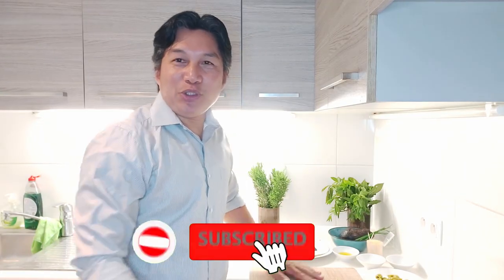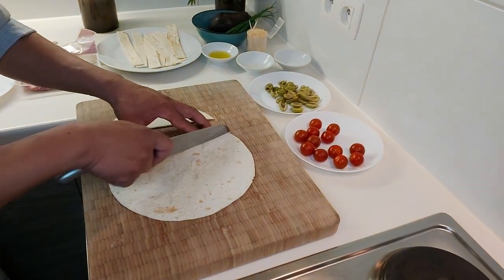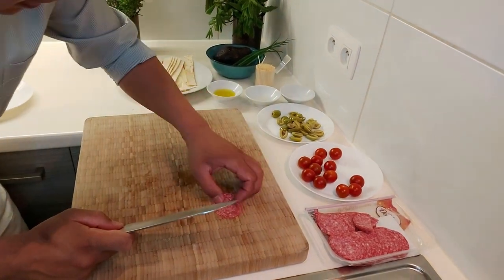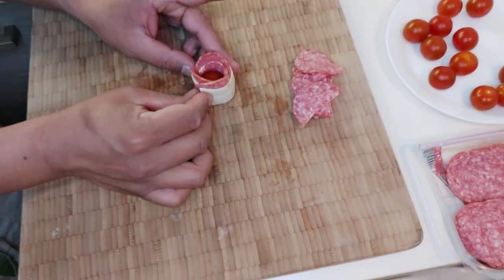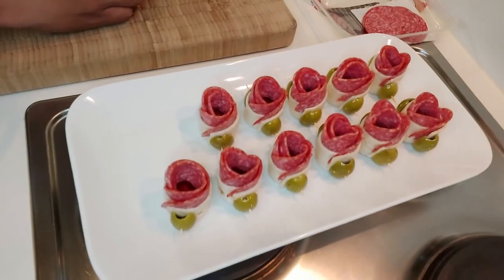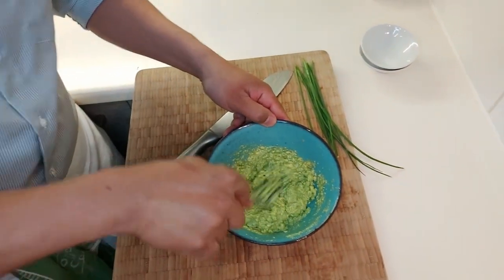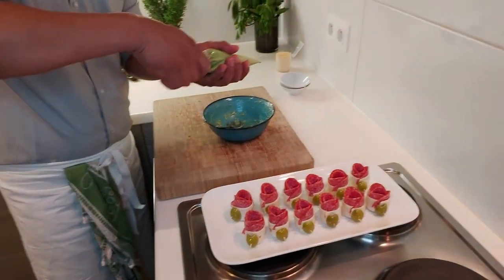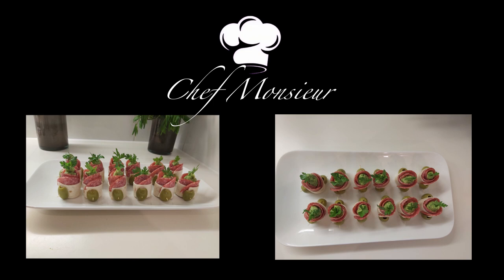PRESENTABLE APPETIZER : SALAMI WRAP BREAD ! | Chef Monsieur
Hello friends ! Here's another video about cooking. Once again, you do know me well, I love showing appetizer... so here's another one ! It is PRESENTABLE AND ALWAYS HEALTHY : Salami Wrap Bread.

Ingredients :
Salami
Tomato cherries
Olives
Lime - 1tbsp
Olive oil - 1tbsp
Avocado - 1pc
Sprin onion - 8 branches
Salt